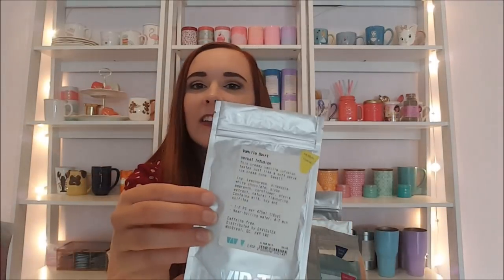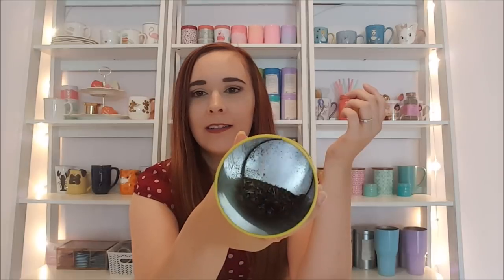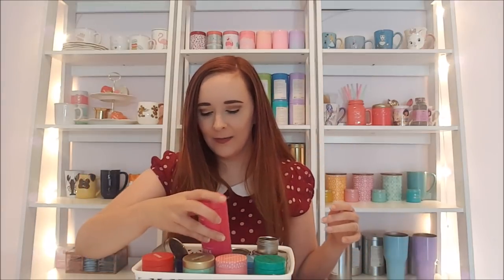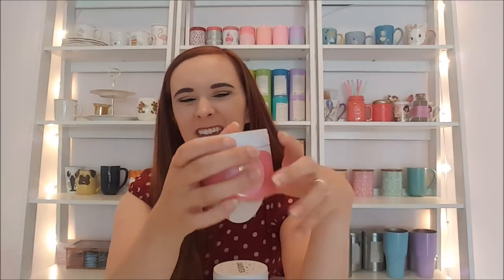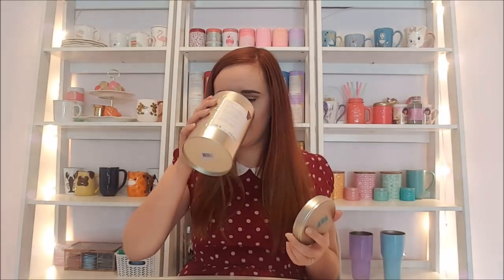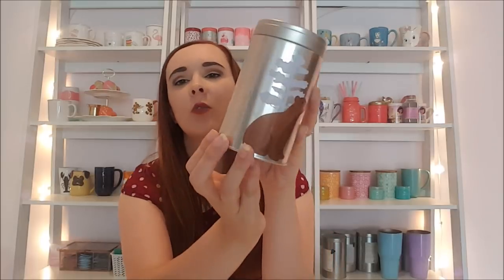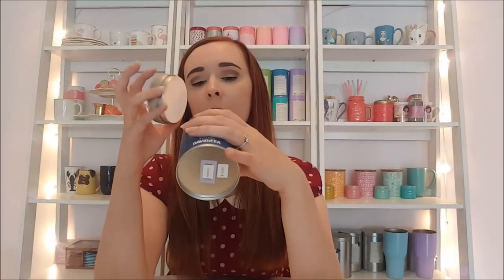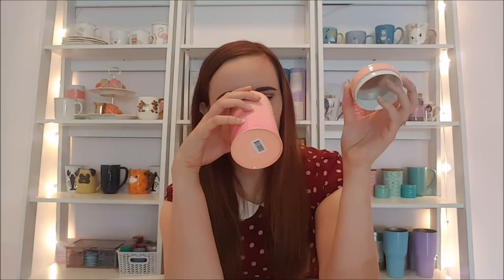HUGE Tea Collection | Updated | DAVIDStea & more!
More than a year ago, I uploaded a video of my tea collection. It has only grown since then!! I used to work at DAVIDStea, so most of my collection of loose leaf tea is from there. I have all varieties, white teas, green teas, matcha, oolongs, rooibos, herbal and mate, and I love talking about them all and showing my passion for tea! As many teas as possible will be linked below for you to buy.

Purchase my ebook The Basics of Tea

Write to me:
Dana DeStefano

DT Starter kit, with a tea from each category, a perfect spoon and tea filters

Toasted Walnut

Cotton Candy

Cold 911 (Organic)

Nutty Granola Crunch

Forever Nuts

Honeycrisp Apple

Cherry Blossom

Raspberry Mojito

Hot Chocolate

Blueberry Muffin

Chai & Mighty

Chocolate Rocket

Raspberry Cream Pie

The Big Chill

Mint Chip Sundae

Pumpkin Chai

Cardamom French Toast

Alpine Punch

Serenity Now

huge tea collection, davidstea